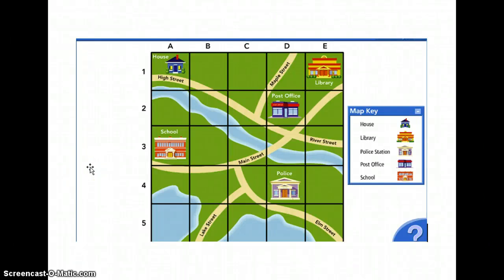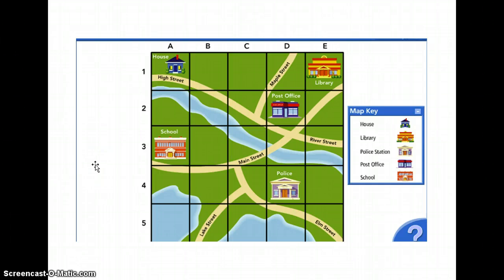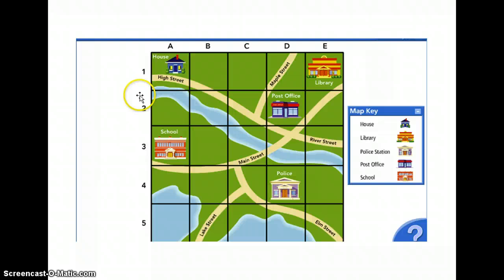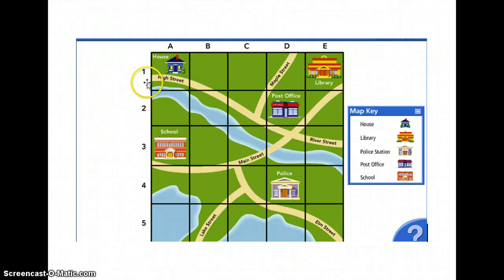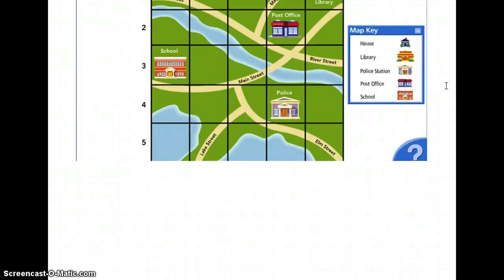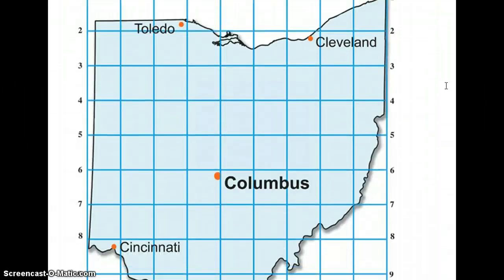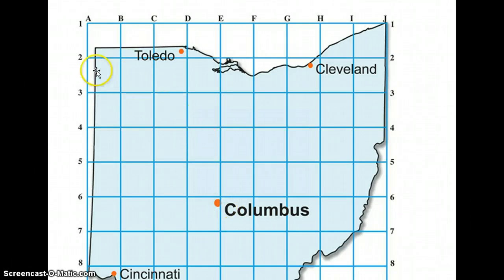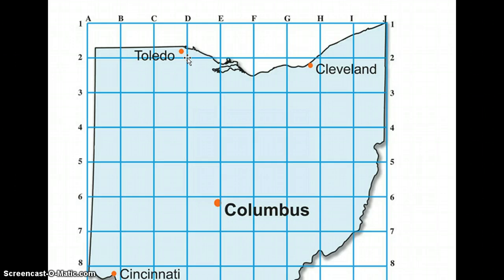Element of a Map - Grid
Short description of what Grids are, one element of maps.